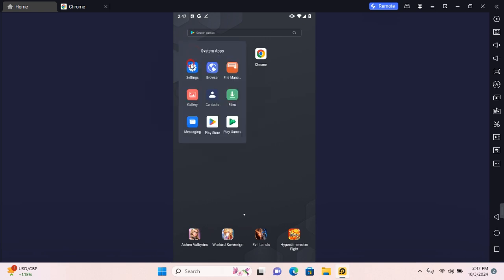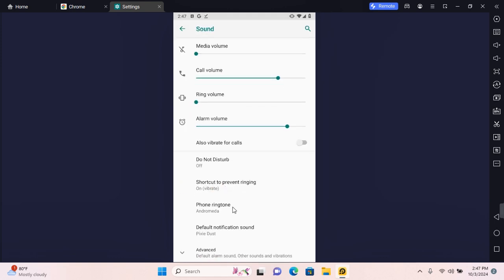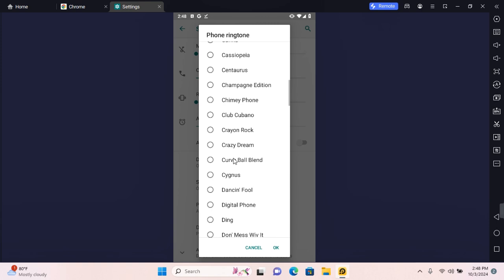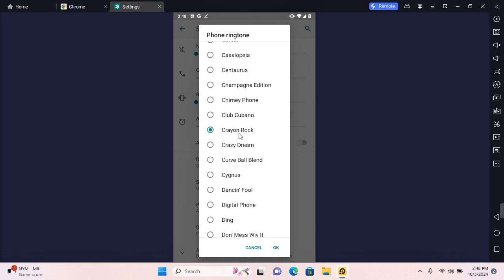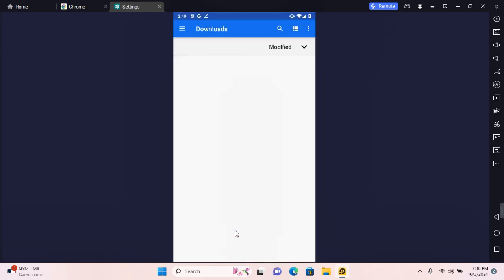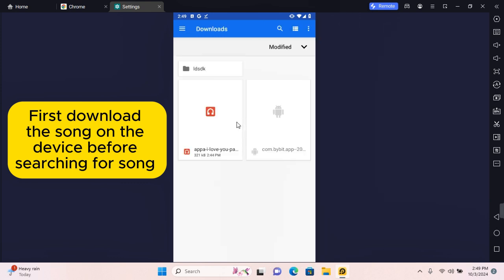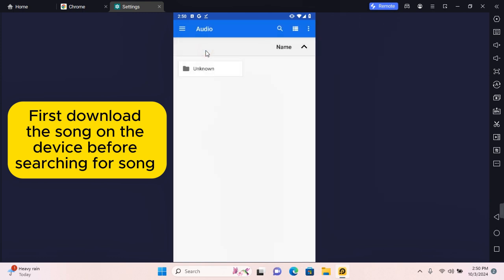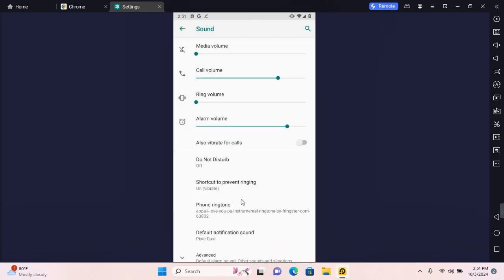How to Set Song as Ringtone on Android Phone - Quick and Easy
Want to set your favorite song as a ringtone on your Android phone? In this video, "How to Set Song as Ringtone on Android Phone - Quick and Easy," we’ll guide you through the simple steps to customize your phone’s ringtone with any song of your choice.

Learn how to navigate your Android phone's settings, choose a song from your music library, and set it as your default ringtone. This tutorial is perfect for anyone looking to personalize their phone's sound with their favorite music.

Set song as ringtone on Android
How to change ringtone on Android
Customize ringtone with song
Android ringtone tutorial

Set a song as your ringtone on Android today and personalize your phone with your favorite tune!